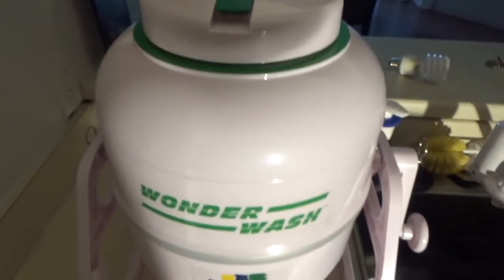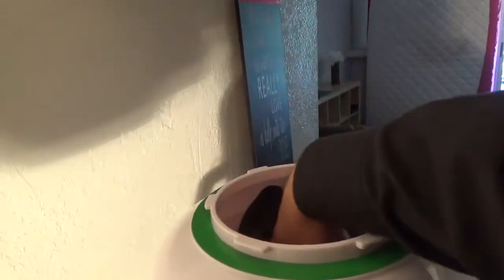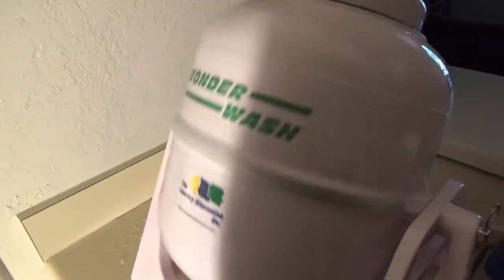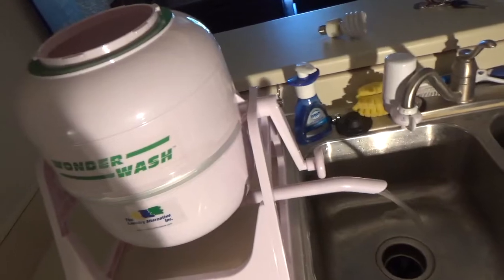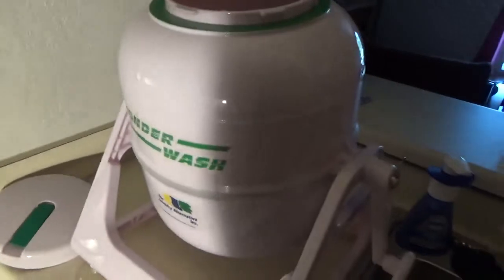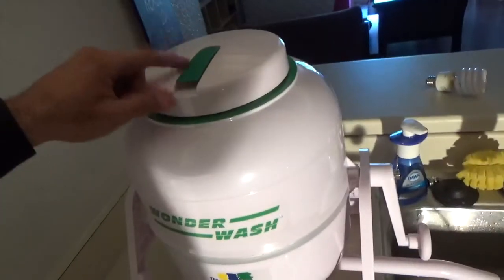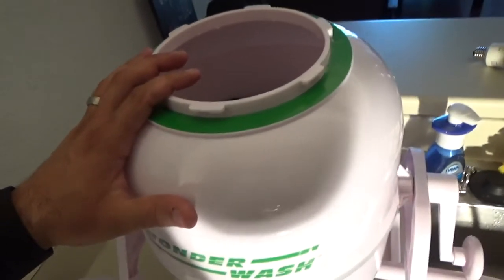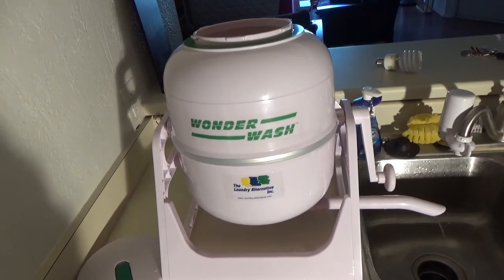The Laundry Alternative WonderWash - Quick demo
I'm impressed. This "jar" cleans even super dirty clothes in only 2 minutes!